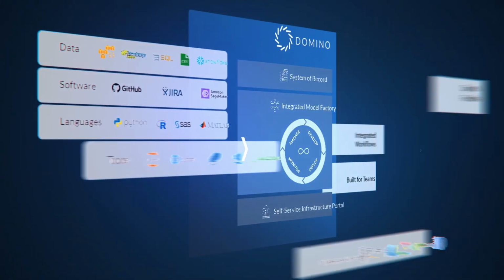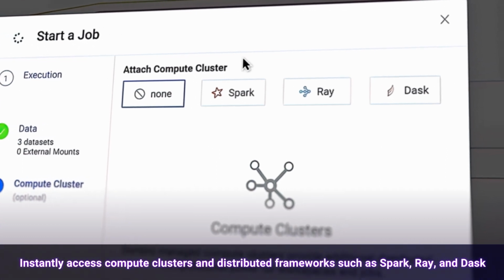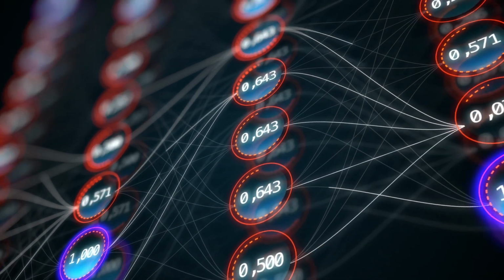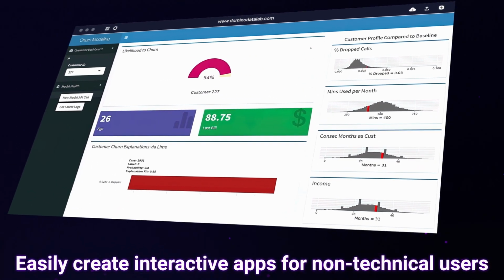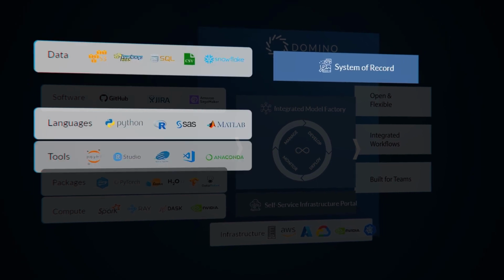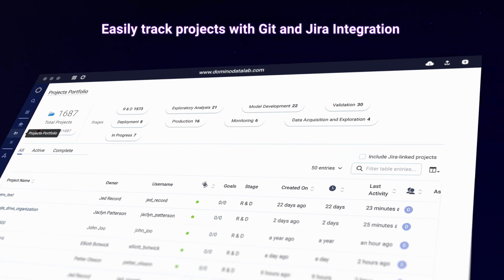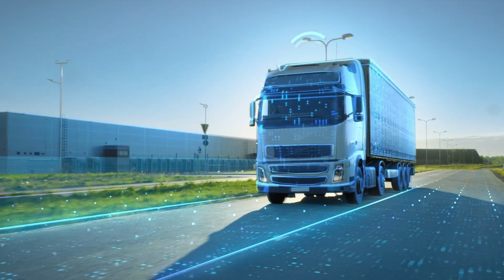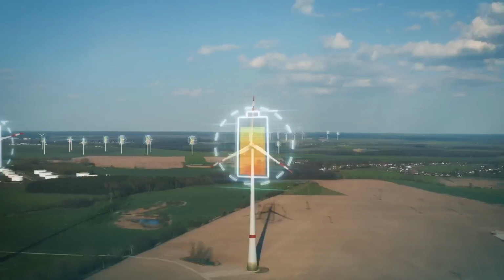The Leader in Enterprise MLOps | Domino Data Lab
Data science done right promises organizations new levels of innovation, efficiency and growth. The Domino Enterprise MLOps platform improves the speed, quality, and impact of data science at scale. Trusted by more than 20 percent of the Fortune 100, Domino helps organizations mature data science from ad hoc experiments to a holistic system that unleashes data science.